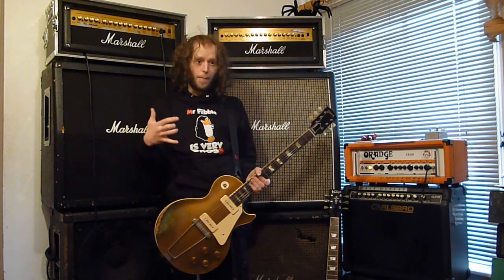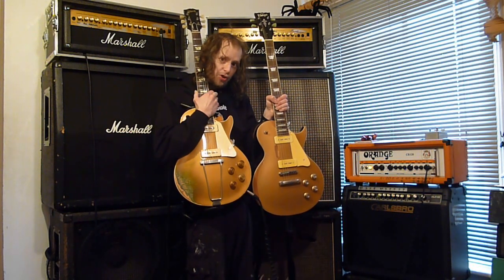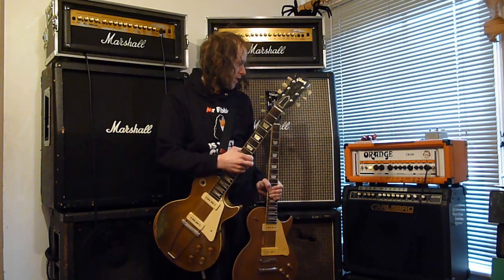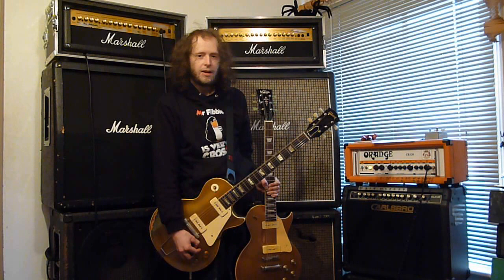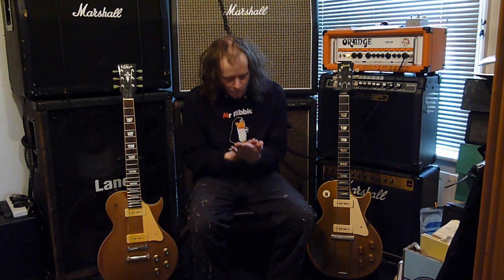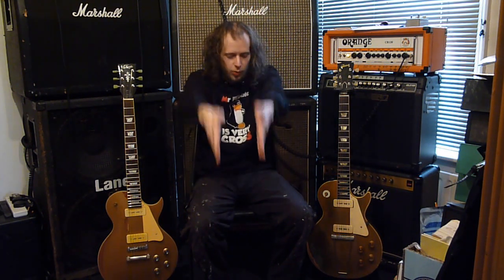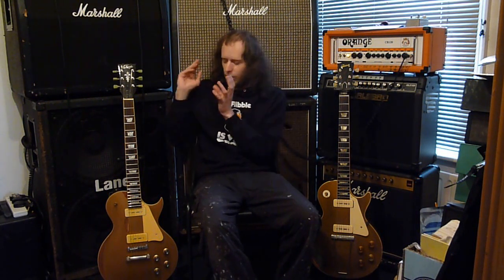Gibson & Vintage Comparison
Comparison between a original 1952 Les Paul and the Vintage V100GT.